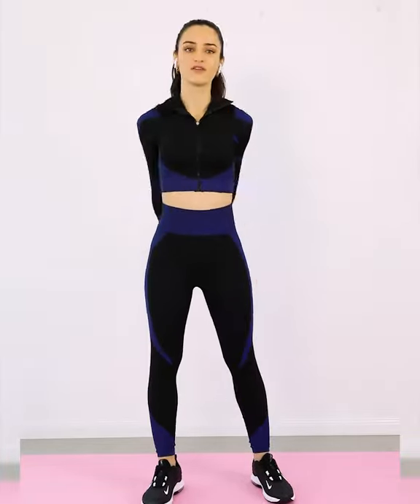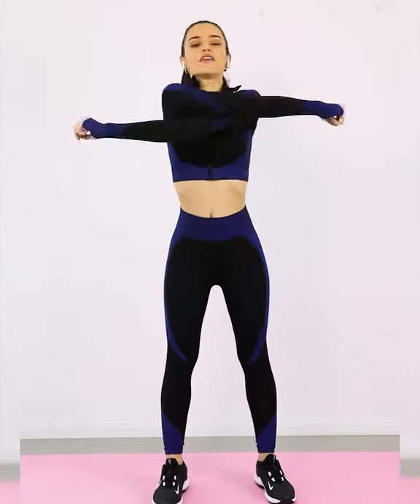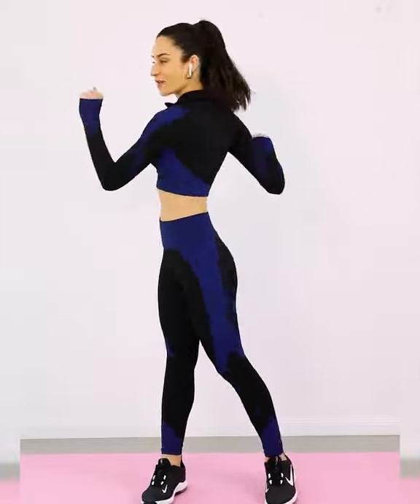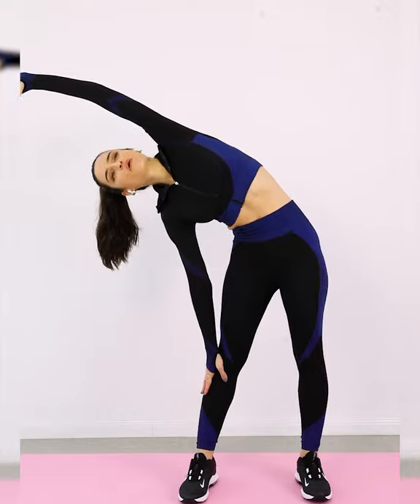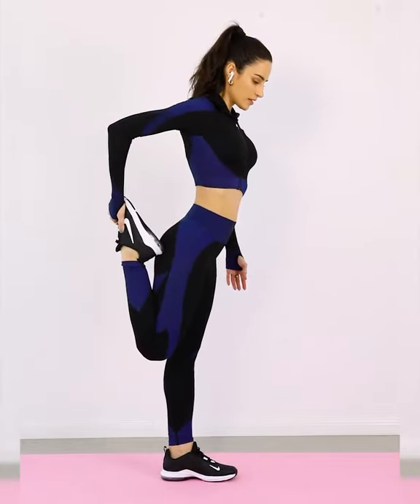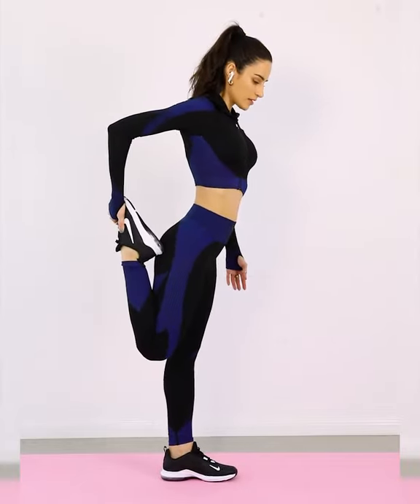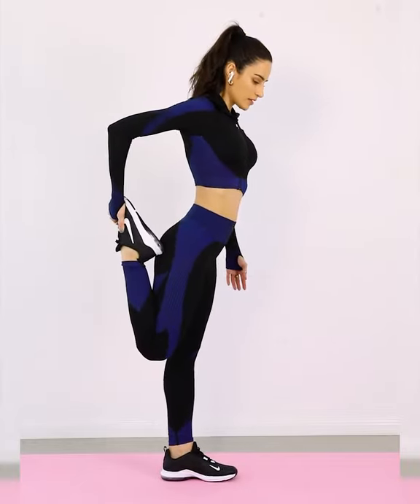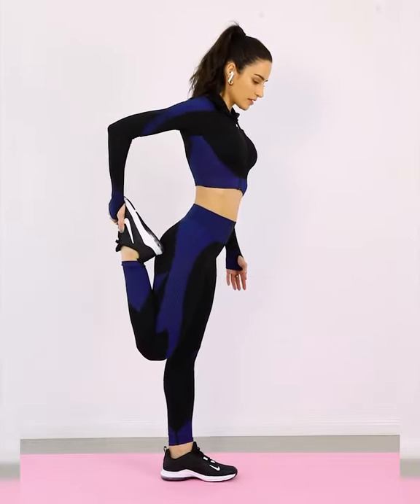ChicMe LIVE Streaming - workout with us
If you’re scrolling past this, this is your sign to head to the gym today.
Get your joggers on, tie your hair up & add to cart